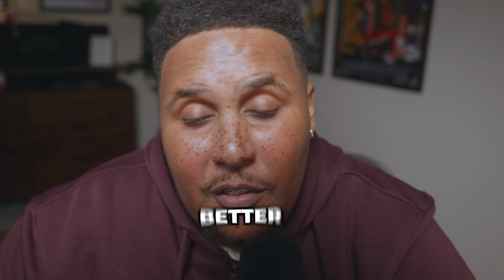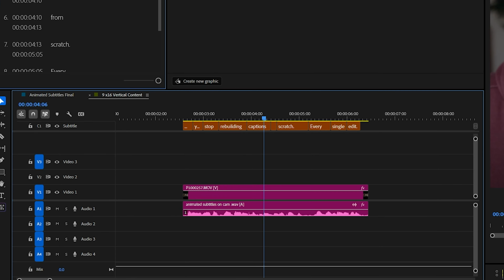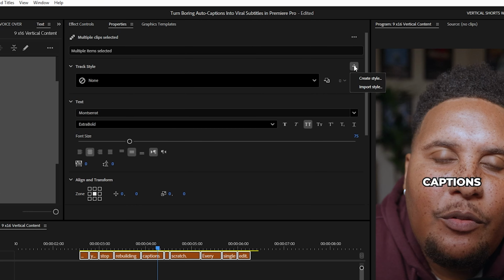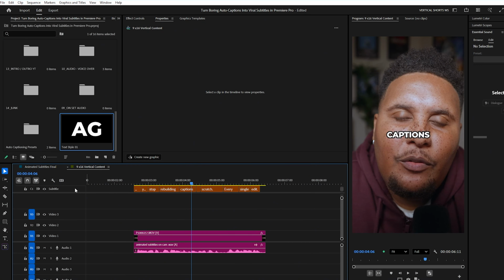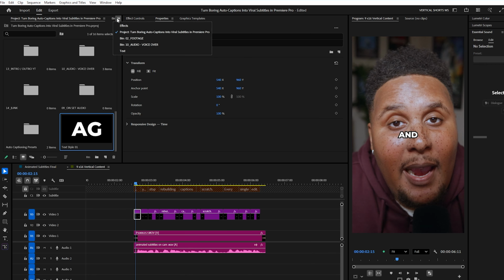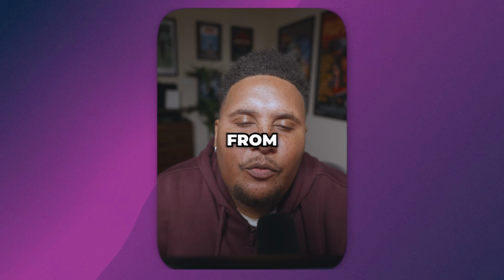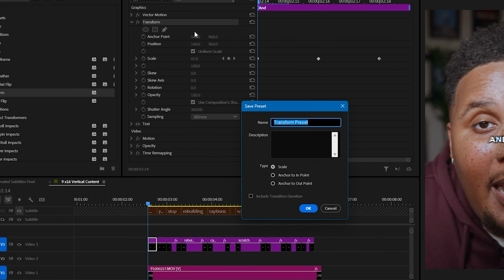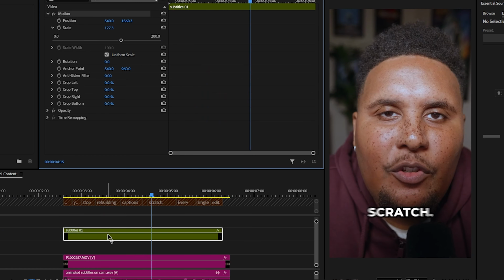Modern Caption Animation in Premiere Pro - Full Workflow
In this video I’ll show you how to make animated captions inside Premiere Pro, step by step.

This is the exact workflow I use for Shorts, Reels and TikTok — no After Effects, no plugins, just clean animated subtitles directly in Premiere.

I’ll walk you through:
• Creating captions
• Styling the text
• Animating captions smoothly
• And making them look modern and readable

🔥 If you want to save time:
I also built a Viral Captions Pack for Premiere Pro with 25 drag-and-drop caption animations based on the styles used in viral Shorts.

Works on Mac & Windows
Premiere Pro 2022+
Designed for vertical videos (Shorts / Reels / TikTok)

Hope this helps — let me know if you want more Premiere tutorials like this.

Timestamps:
00:00 – Intro
00:49 – How to create Captions in Premiere Pro
01:40 -  Create your own Text Styles
03:24 - Turn Captions into Graphic Text layers
03:36 - How to create Animated Text
04:51 - how to save text animations as Presets
05:09  - why you should nest your animated captions
05:47 outro
🎒 PRESETS & DIGITAL PRODUCTS
► Viral Captions Pack (Premiere Pro animated captions)